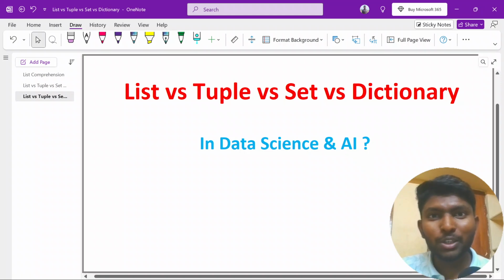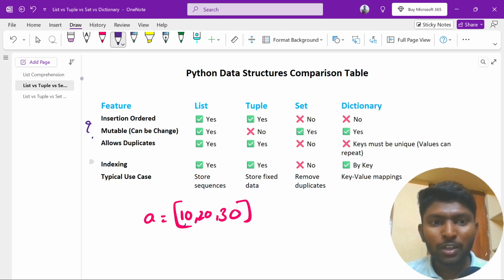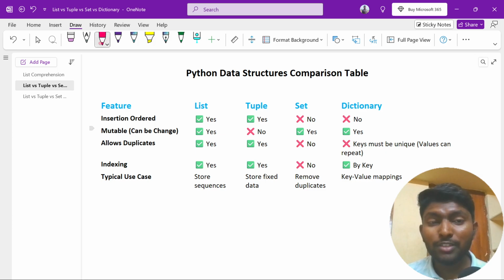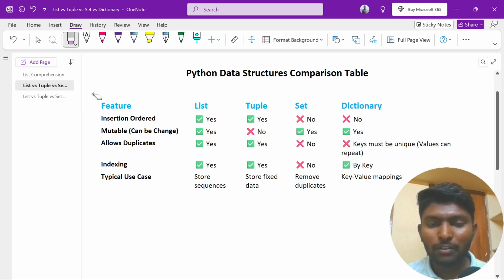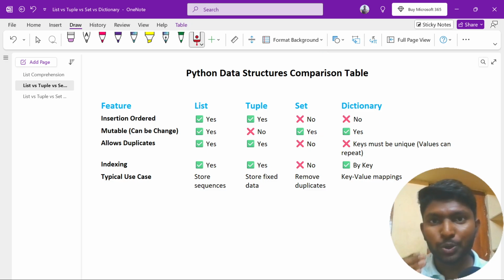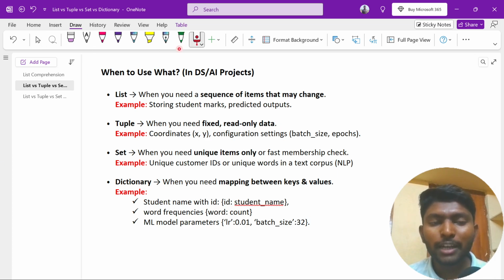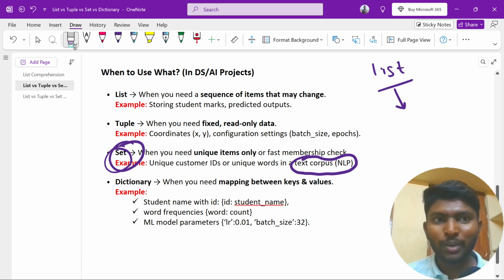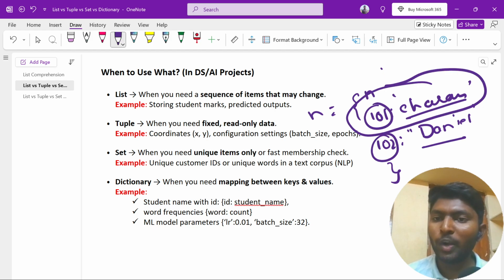Python Lists vs Tuples vs Sets vs Dictionaries | Python Data Structures for Data Science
Python Lists vs Tuples vs Sets vs Dictionaries Explained with Data Science Examples 🚀

Are you confused about when to use Lists, Tuples, Sets, or Dictionaries in Python? 🤔
In this video, I’ll break it down step by step with real-world Data Science & AI examples so you’ll never forget these important Python data structures again.

✅ What you’ll learn in this video:

What are Python Lists, Tuples, Sets, and Dictionaries
Key differences: Ordered, Mutable, Duplicates
Real-life use cases in Data Science & AI projects
A quick comparison table you can remember forever

Simple rules: When to use what?
By the end, you’ll know exactly which data structure to use in your Python, Data Science, or AI projects.